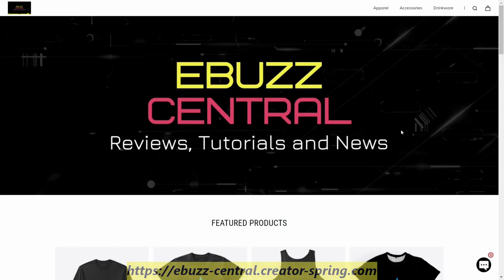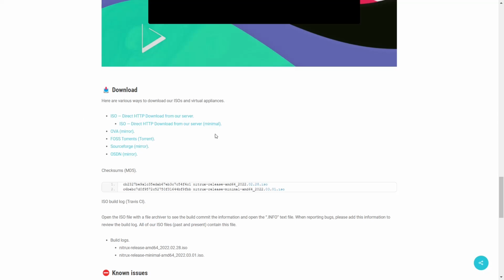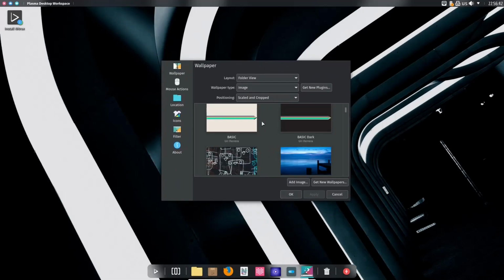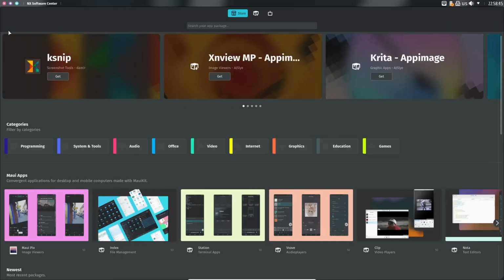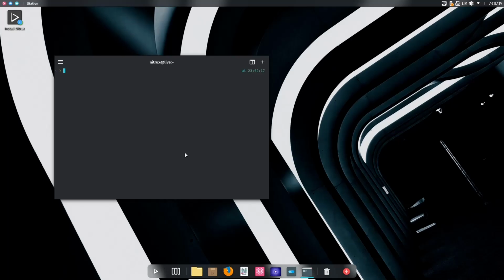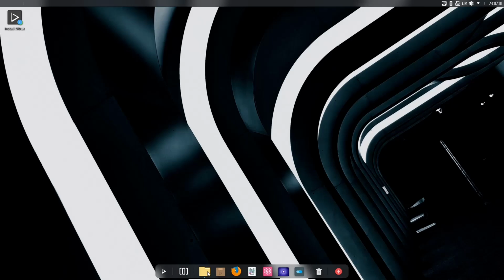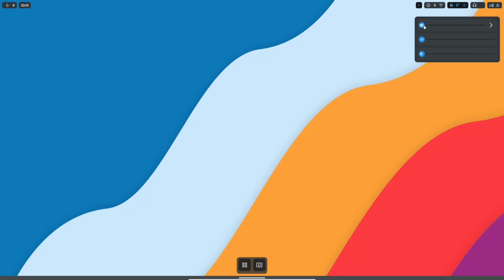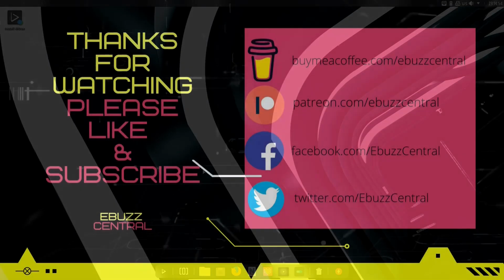Nitrux OS - My New Daily Driver | Xanmod Kernel | Debian/KDE Beauty | Maui Shell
After my recent fights with Manjaro on my content laptop, I have decided to make a major switch.